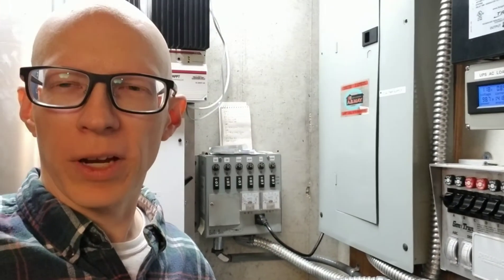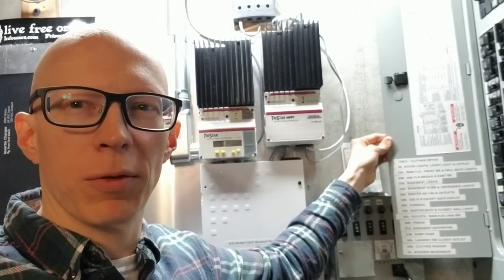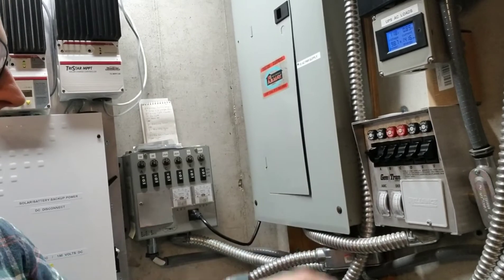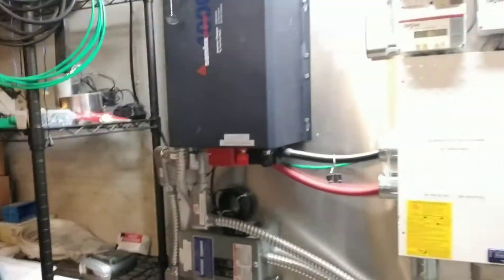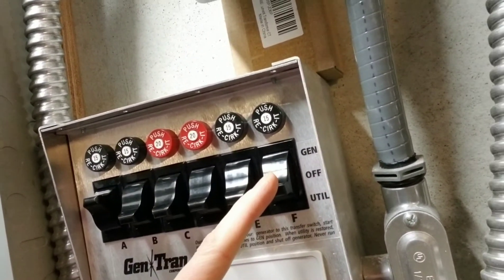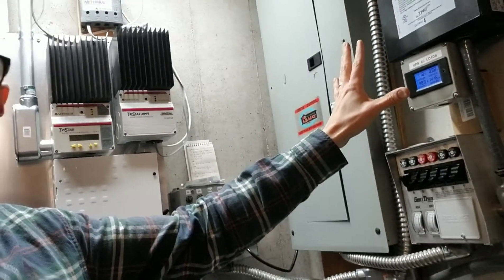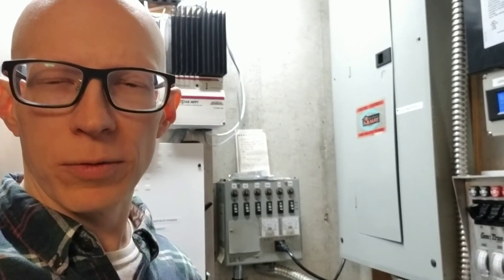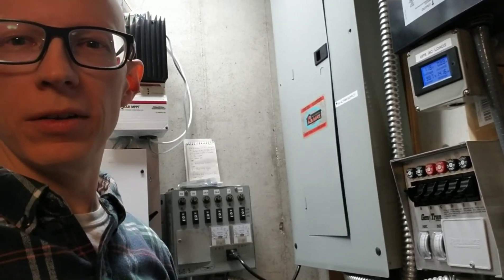Home Backup Power, Get Started With Generator Transfer Switches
There are many ways to get started with adding backup power sources for your home to help you ride through power outages.  If you are on a limited budget and don't want to have extension cords running all through your house when the power is out from your outdoor portable generator, may I suggest generator transfer switches next to your breaker box.  These can power targeted circuits in your house such as your furnace, fridge, freezer, some lights and outlets, etc.  With these installed, all you have to do is turn your generator on, connect only one cord to your generator and the other end to the generator transfer switch box, the start flipping switches on the transfer switch box to power the desire circuits in your home.  It is a more manual process compared to fancier whole house generator and automatic transfer switch setups, but much less expensive and a heck of a lot better than nothing.

Grace and Peace Be With You, Erik